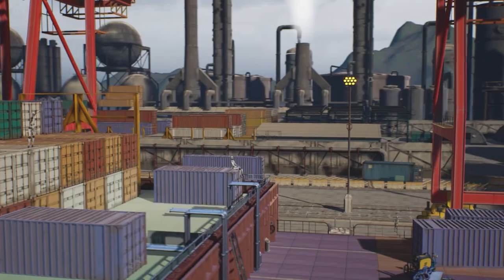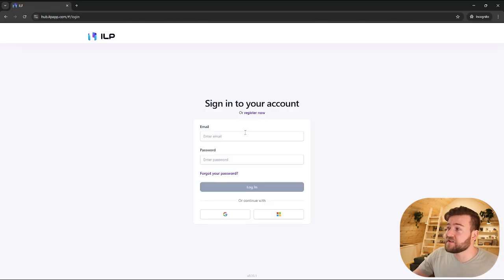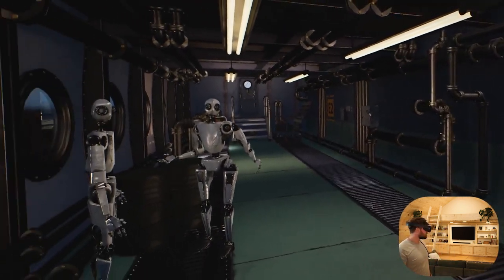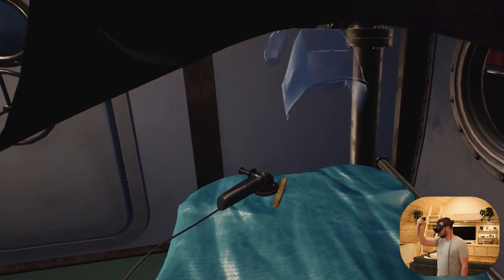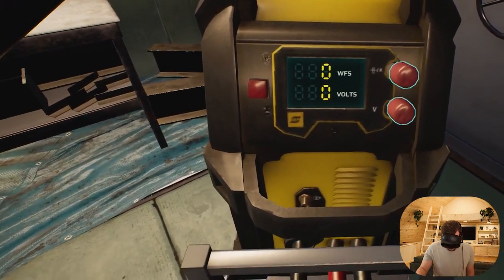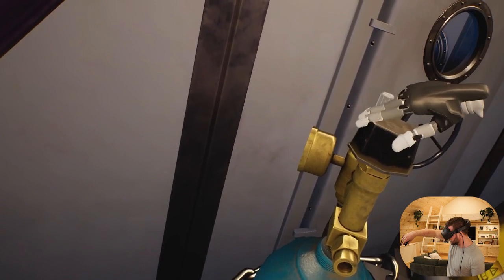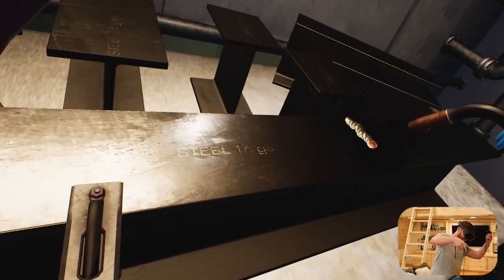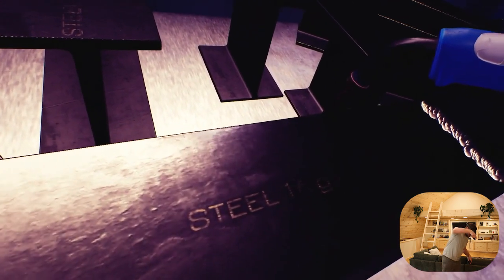Welding in Virtual Reality! - Career Exploration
We built an immersive VR welding simulation that lets users experience the trade like never before! Our team has meticulously designed realistic physics, lifelike welding techniques, and interactive environments to give students and job seekers a true-to-life welding experience—without the sparks and heavy gear.

🚀 Why VR Welding?
✅ Safe & Controlled Learning Environment
✅ Cost-Effective Training Without Wasting Materials
✅ Realistic Hands-On Experience
✅ Perfect for Career Exploration & Skill Development

Whether you're a student considering welding, an educator looking for innovative learning tools, or an industry professional wanting to train the next generation, VR welding is the future of workforce development!